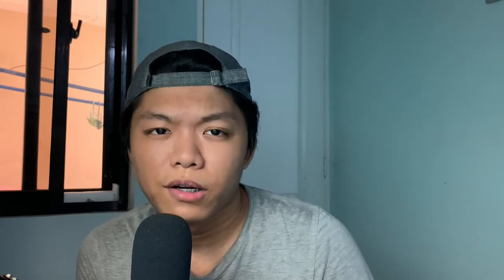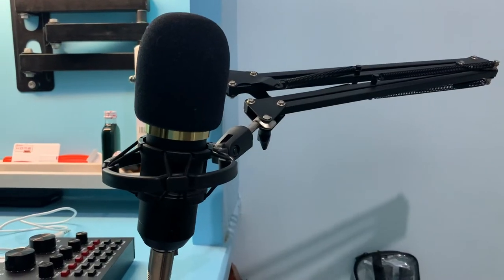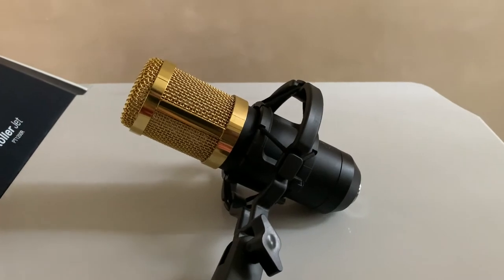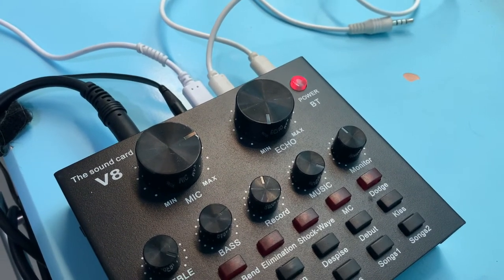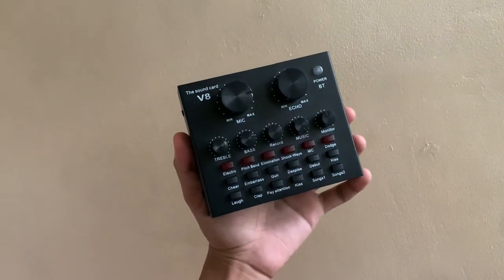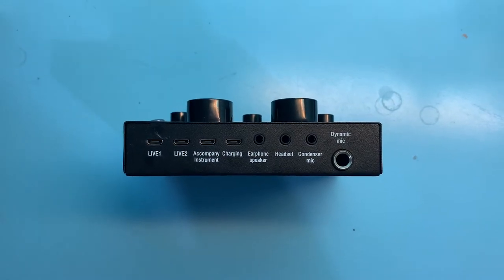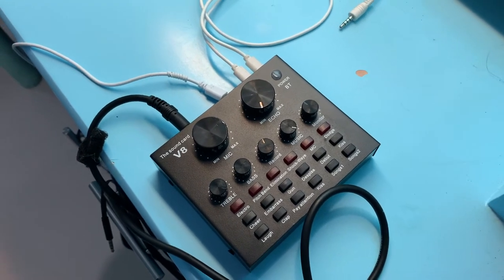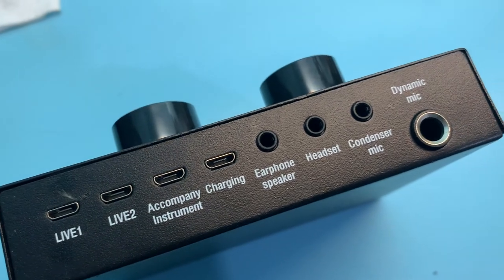Why is Everyone Buying This?? BM800 Condenser Microphone and V8 Sound Card Review!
I’ve been using this BM800 Condenser Microphone for months now, here are my personal thoughts. Enjoy!

Listen with me on Spotify!